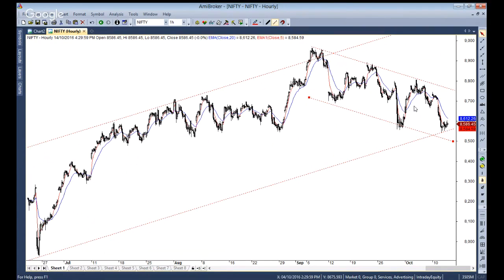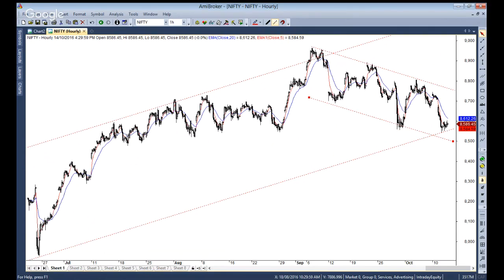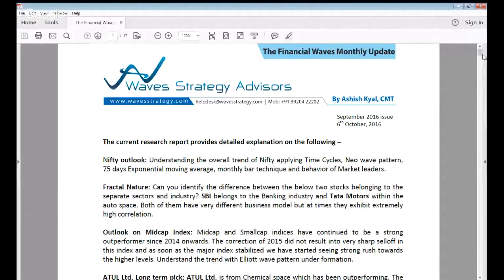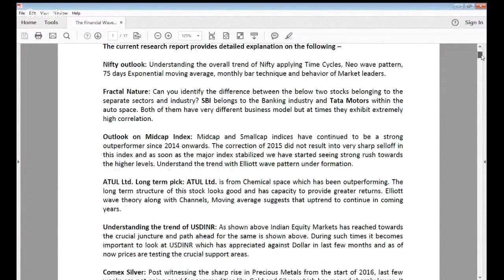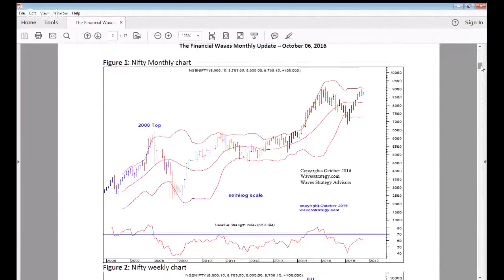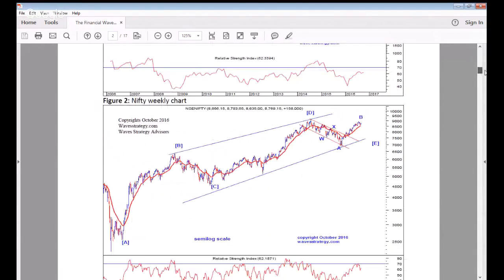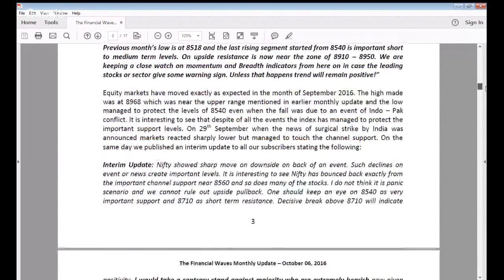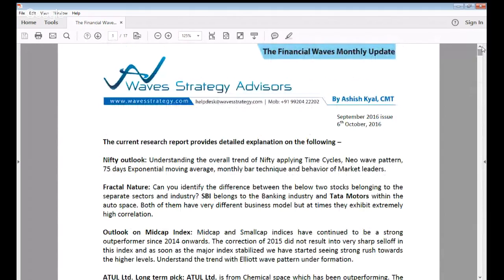How to combine Moving Averages along with Elliott Wave by Ashish Kyal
ElliottWave news channel is a short video series. Ashish Kyal of will be going live weekly at 4 pm every Friday.